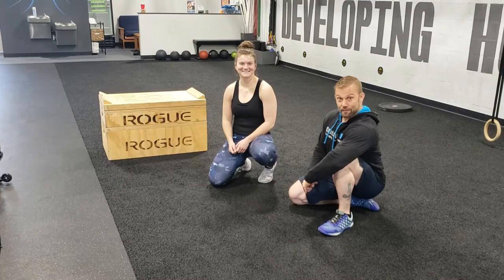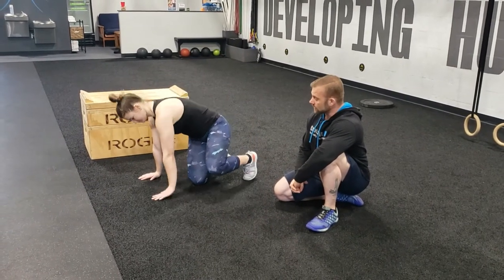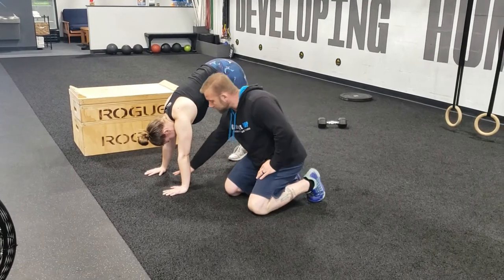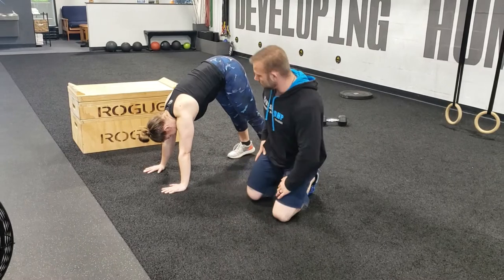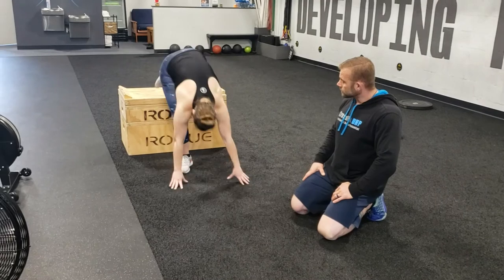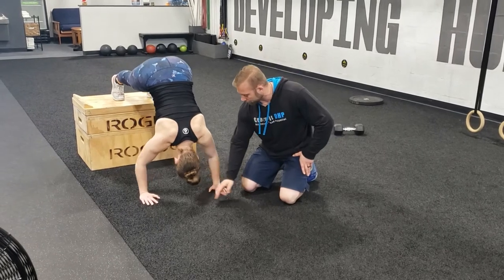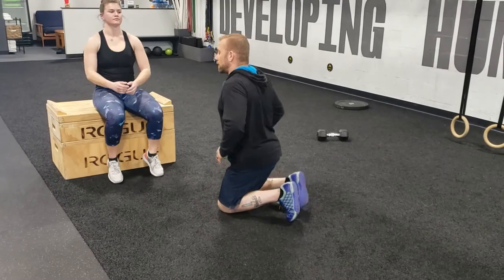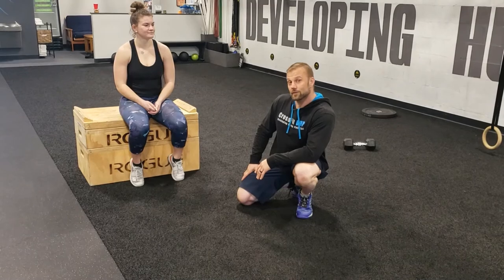CrossFit DHP Turn The World Upside Down: Stink Bug and Box Handstand Pushups